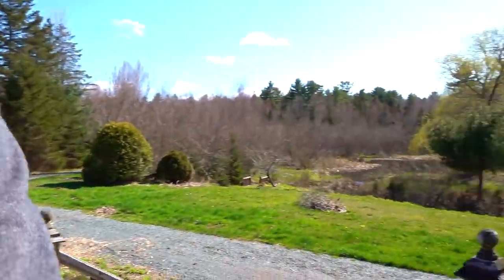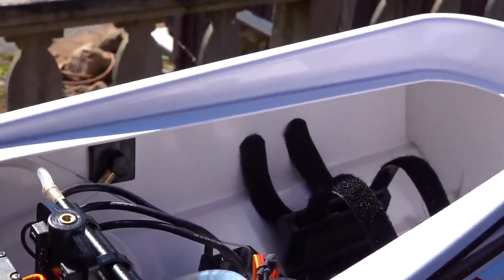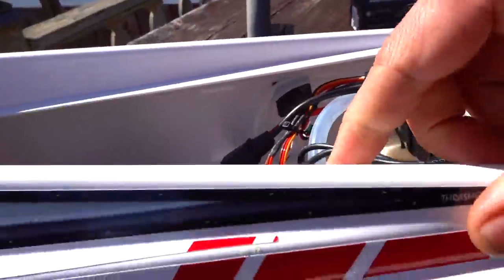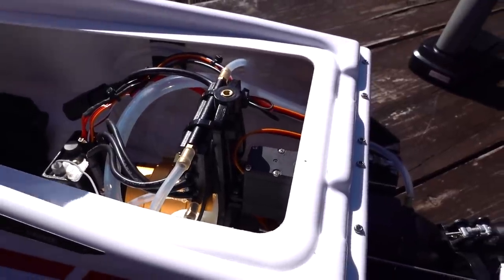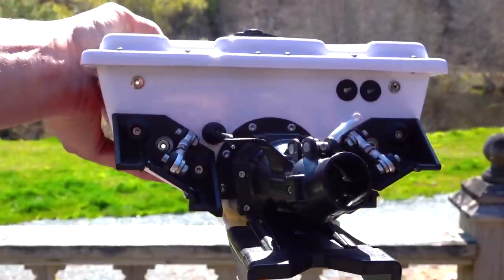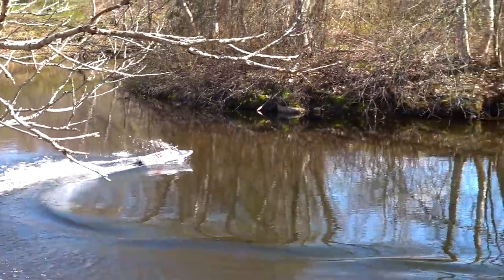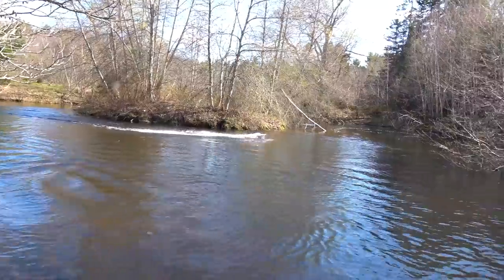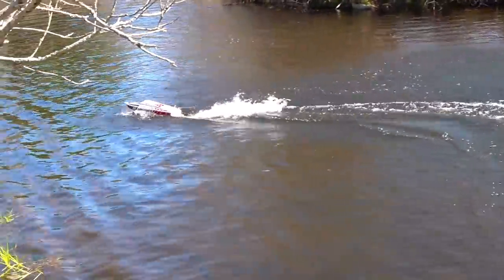A WORLD LEADER - The ALL NEW 2022 THRASHER 27" JETBOAT from STREAMLiNE RC | RC ADVENTURES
"STREAMLiNE RC - THRUSTiNG themselves to the Front of the LINE!" Streamline RC has continued to push the limits and in my opinion has become the world leader in RC Jetboat Technology. This boat is a work of Art. I have had the privilege of seeing this product grow from day one. The THRASHER 27" is better than ever before - and there is no competitor on the market that even comes close.

What You Get:

A Thrasher continuous duty, rugged RC Jet Boat that is ready to run right out of the box!
Controller
RTR products come with a prebound transmitter and receiver
RTR products come with Streamline RC’s exclusive waterproof receiver system
Power Bilge
High volume 1L per minute flow rate
Continuous duty high flow bilge pump
Designed to run the entire time that your battery is plugged into your ESC, eliminating the need for a separate channel or automatic controller and ensuring that as soon as any water enters your Thrasher it will be rapidly expelled.
This high efficiency bilge pump only draws .1 amps dry and .3 amps when pumping water.
Adjustable Trim
Fine tune the attitude of your ride with the twist of a screw
Ride Plate System
Swaps out quickly for different handling characteristics
Easy slide on / off with a single screw
Bow Armor
Protects bow section
Replaceable
Exokeel
Protects from Bow Armor to Stern
Replaceable
Adds additional structure for hard impacts and big air landings
Nose Protector
Protect nose from those hard head on impacts
Replaceable
Waterproof components throughout
Receiver - sealed for water tight performance
ESC - sealed for water tight performance
Steering Servo – Full size, metal gear, bearings, high torque
Bilge Pump - submersible bilge system
Streamline RC's Exclusive Self Righting System
Rapid, no throttle, self-righting every time
What is not included that I will need to run my new Thrasher V3?

A battery of your choice from 2s to 6s Lipo  - See our Batteries page
A charger for your battery